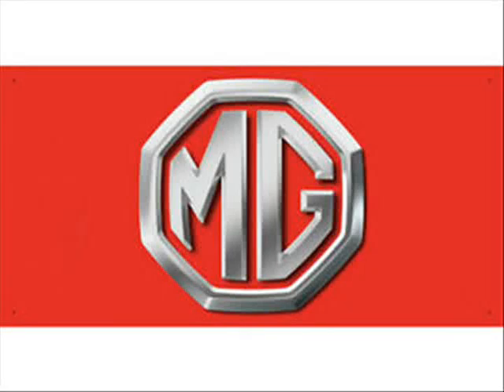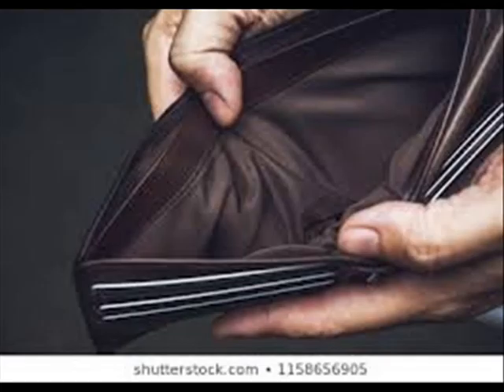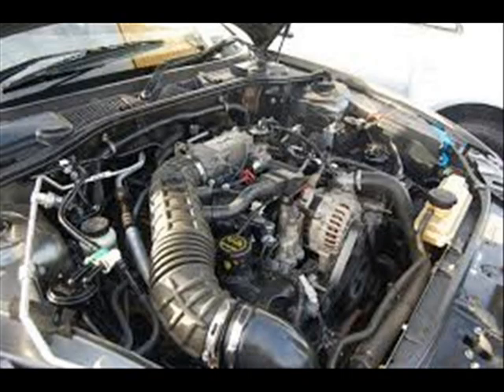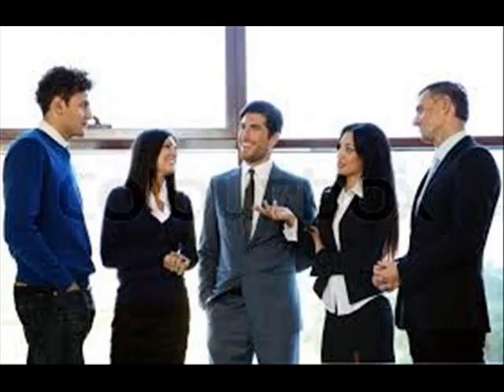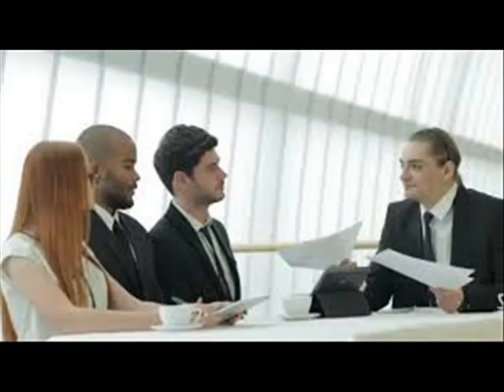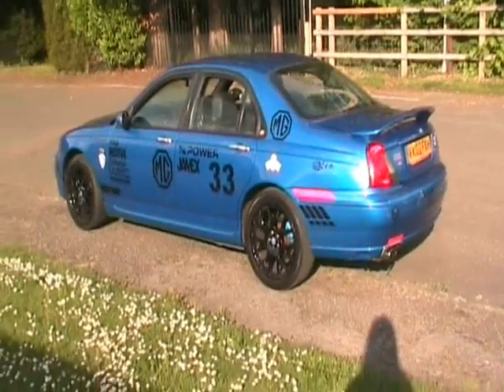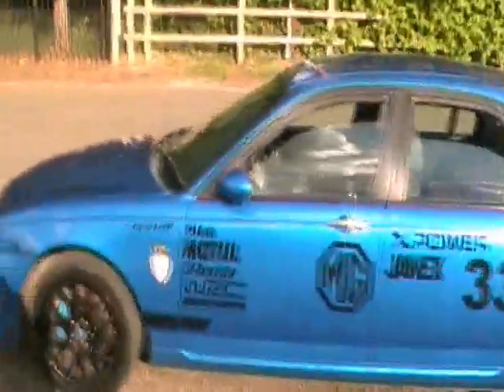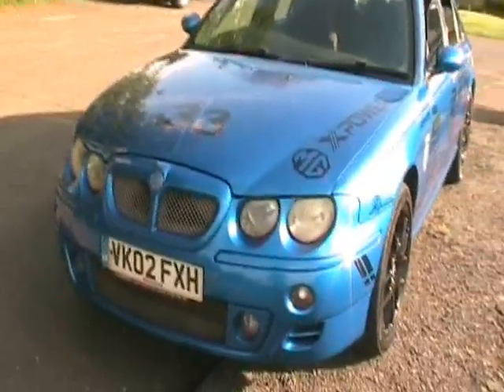MG ZT review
review of my car mg zt v6